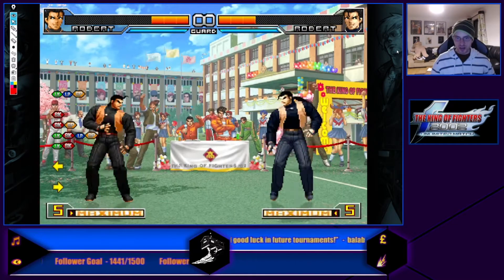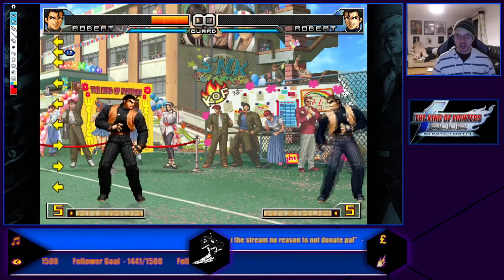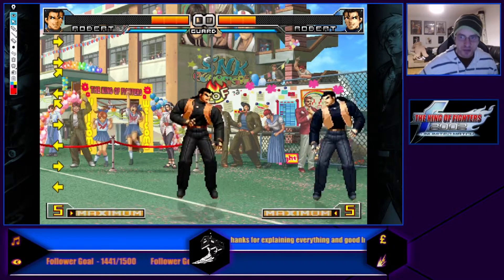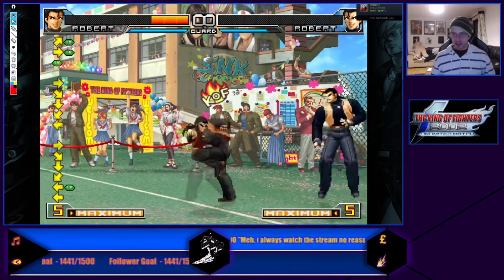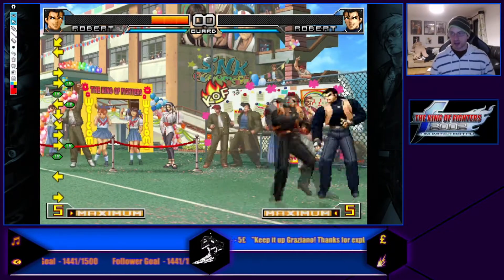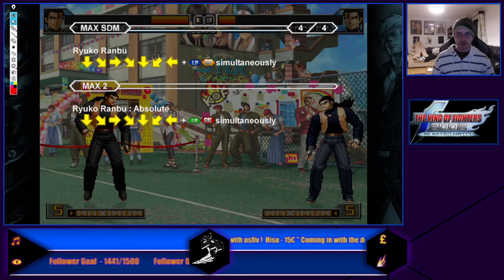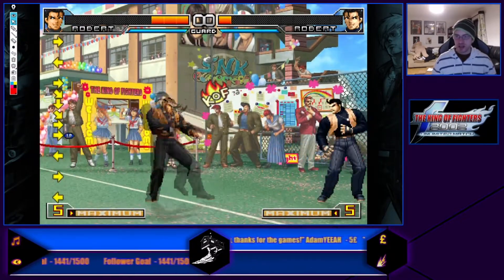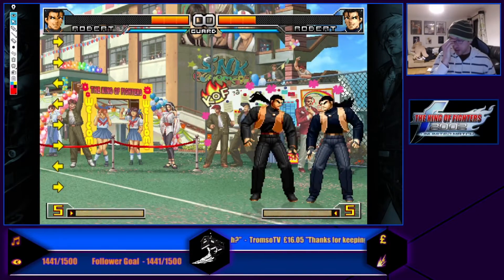KOF 2k2 UM - "What to expect against" series: Robert Garcia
A new series to help new KoF 2k2 UM players understand what they can expect averagely from the players of all characters. In this video, we go through what you can expect from the mightiest tiger: Robert Garcia!